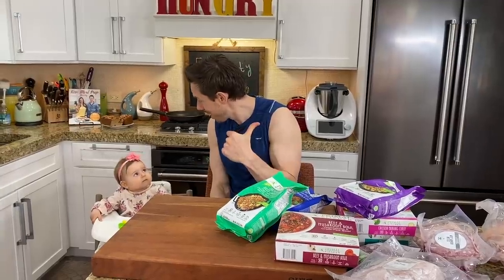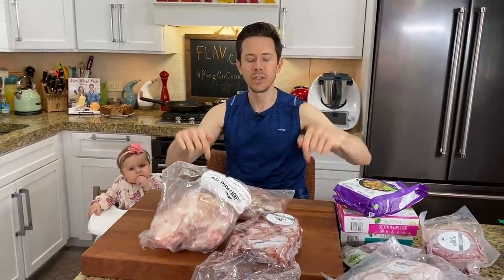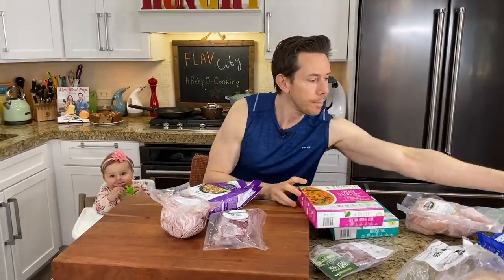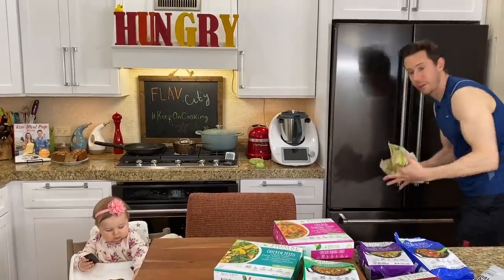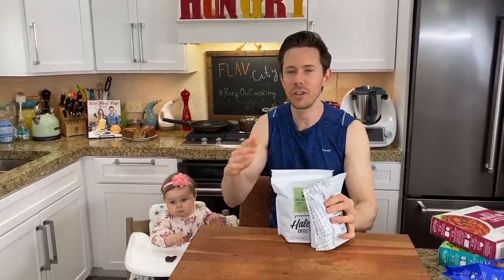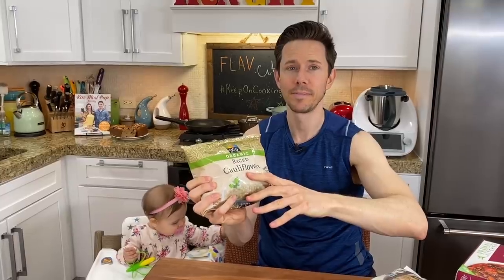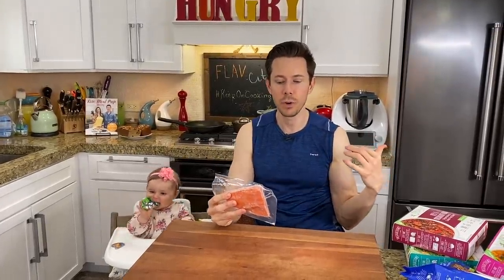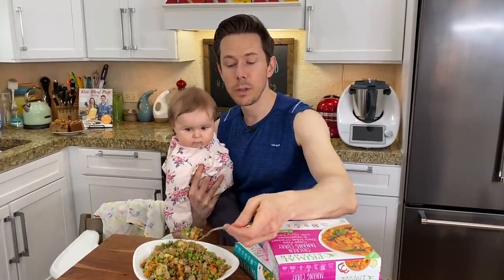What's In My Freezer During The Quarantine?!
Here's what I am stocking in my pantry during the quarantine to make healthy meals at home. Lots of grass-fed beef, bones, pasture raised chicken & pork, new Primal Kitchen bowls & skillets, veggies, organic fruit, and more! Mad love..Bobby, Dessi, Rose, and Art! XOXO